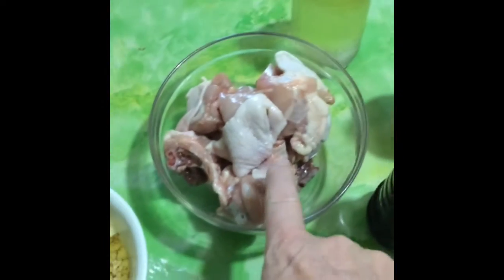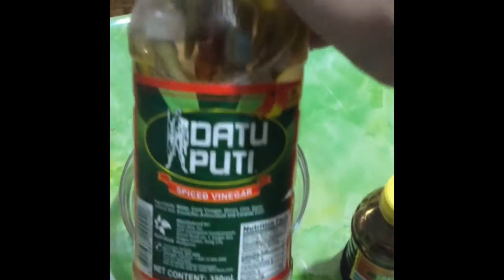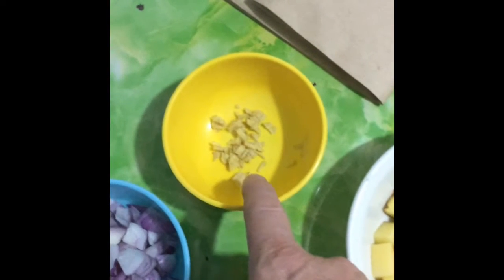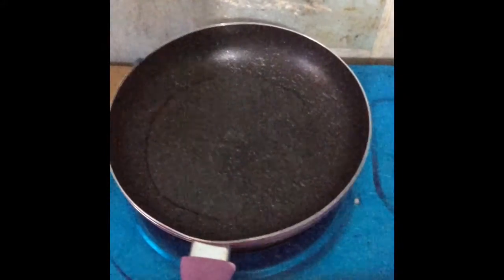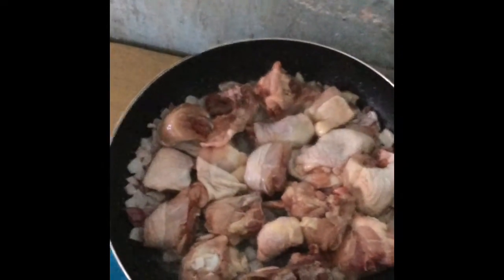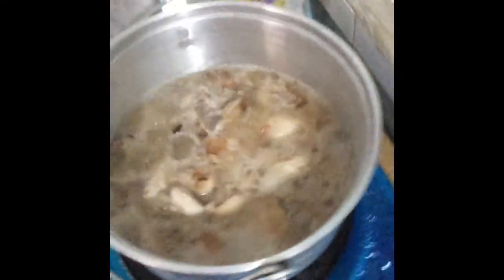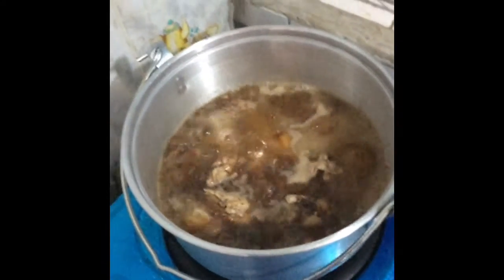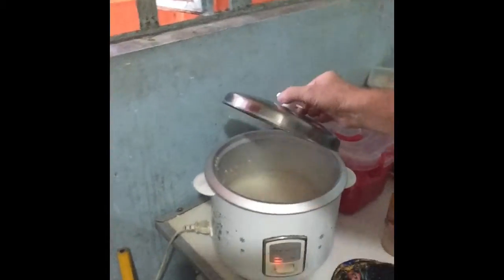Foreigner Makes Chicken Adobo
Foreigner cooks Filipino dish his way. How too, recipe, eating.